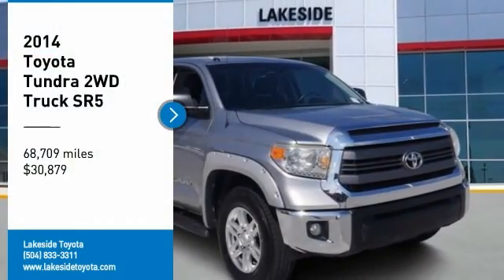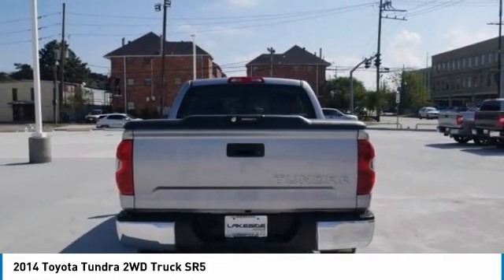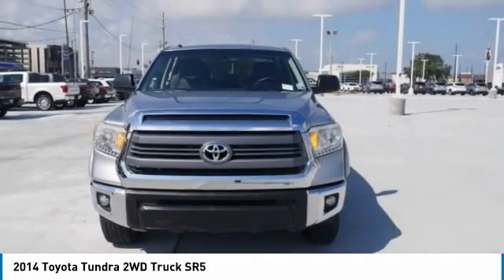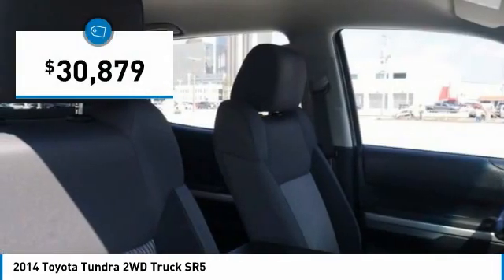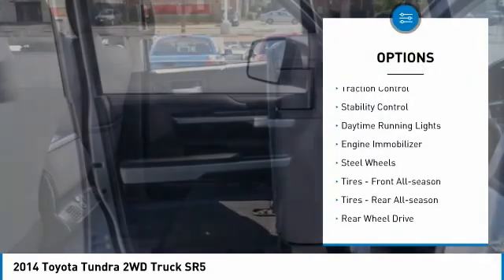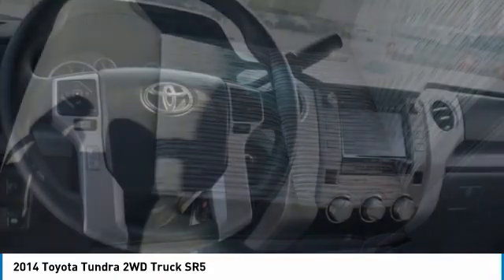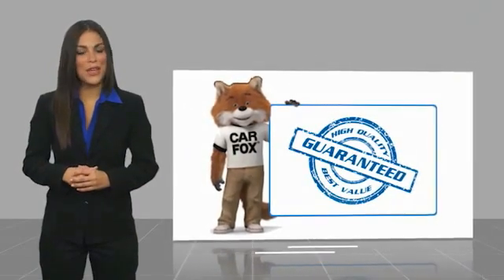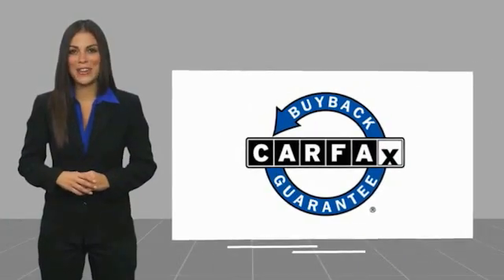2014 Toyota Tundra 2WD Truck Metairie LA ML31701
2014 Toyota Tundra 2WD Truck SR5

Lakeside Toyota
3701 North Causeway

Graphite Cloth, 18 x 8J Styled Steel Wheels, 3.91 Axle Ratio, 3-Passenger Front Bench Seat, 4-Wheel Disc Brakes, 6 Speakers, ABS brakes, Air Conditioning, AM/FM radio: SiriusXM, Brake assist, CD player, Cruise Control, Driver door bin, Driver vanity mirror, Dual front impact airbags, Dual front side impact airbags, Electronic Stability Control, Exterior Parking Camera Rear, Fabric Seat Trim, Front anti-roll bar, Front Center Armrest w/Storage, Front fog lights, Front reading lights, Front wheel independent suspension, Heated door mirrors, Illuminated entry, Knee airbag, Low tire pressure warning, Occupant sensing airbag, Outside temperature display, Overhead airbag, Overhead console, Panic alarm, Passenger door bin, Passenger vanity mirror, Power door mirrors, Power steering, Power windows, Radio: Entune Audio Plus, Rear reading lights, Rear seat center armrest, Rear step bumper, Rear window defroster, Remote keyless entry, SIRIUSXM Satellite Radio, Speed-sensing steering, Split folding rear seat, Tachometer, Tilt steering wheel, Traction control, Variably intermittent wipers, Voltmeter. Silver Sky Metallic 2014 Toyota Tundra SR5 4.6L V8 RWD 6-Speed Automatic Electronic with Overdrive 4.6L V8 DOHC 32V VVT-iRecent Arrival! Odometer is 39878 miles below market average!Awards:* 2014 KBB.com Best Resale Value AwardsPreferred Internet Customers!! PRINT THIS PAGE and HAND to CHAD STOWE, the used car Internet manager, upon arrival for internet SAVINGS. We look forward to hearing from you!!Reviews:* If you haven't already pledged allegiance to a truck brand, the Tundra has allure with Toyota's reputation for quality in general and this model's excellent resale value in particular. Some buyers may also like to know that the Tundra is made in America at Toyota's San Antonio, Texas, factory. Source: KBB.com* Toyota's full-size Tundra Pickup truck is a genuine workhorse every bit the equal of long-established pickup trucks from other manufacturers. The 2014 Tundra has been given an exterior and interior makeover, with 5 new different grille designs, one for each trim level. The two premium trim packages offer Toyota's Entune audio and navigation systems. An intuitive control panel keeps everything within easy reach of the driver, and the updated instrument cluster and center stack add up to a confident driving experience. The 2014 Toyota Tundra is a very capable machine, with horsepower, towing and payload numbers the same or better than its rivals. You can select between the powerful 4.0-liter V-6, 4.6-liter V-8 and 5.7-liter V-8 engines. There are no worries when it comes to towing. Select Tundra models can tow over five tons, and all come equipped with class-leading front brake rotors coupled with powerful 4-piston front calipers, which help bring truck and trailer confidently to a halt. The Tundra boasts the tough, in-your-face attitude demanded by full-size pickup buyers. If you need a tough and rugged truck that knows how to pamper its occupants, the 2014 Toyota Tundra is a must see! Source: The Manufacturer Summary